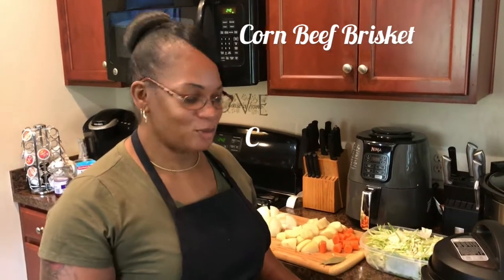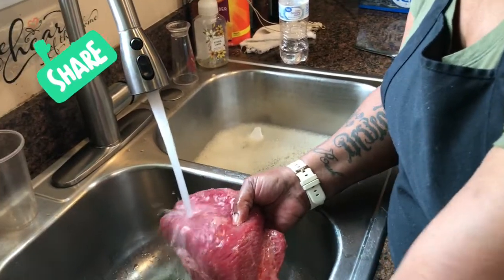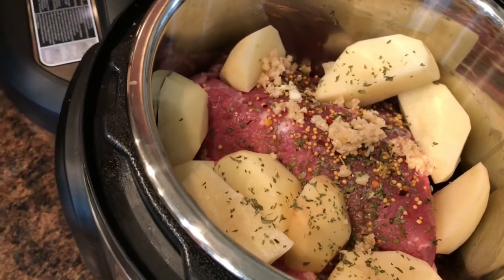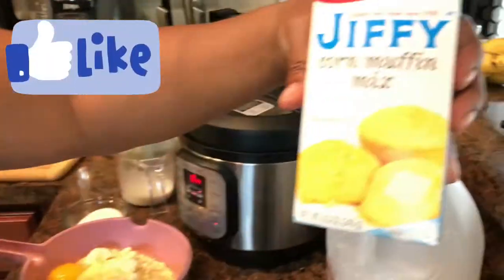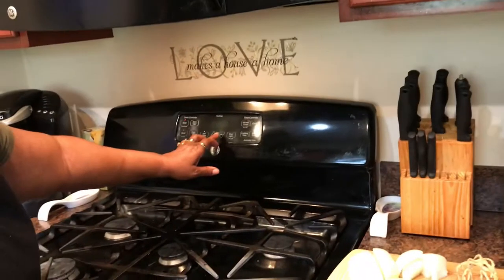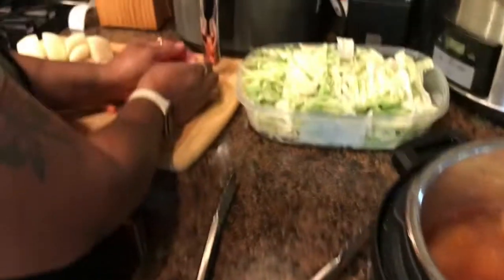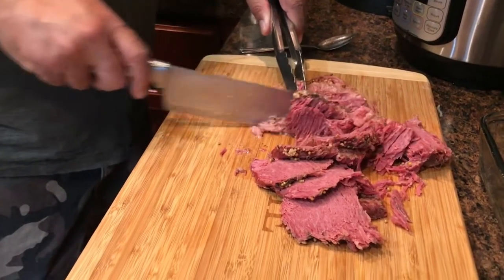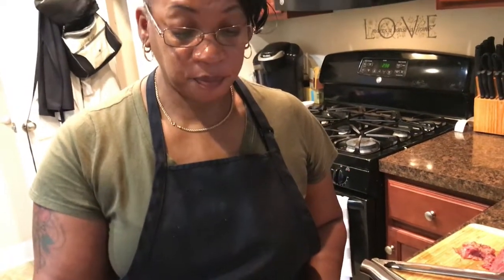Delicious Tender Corned Beef Brisket Dinner, Cooked in an Instant Pot.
Step By step on how to cook a Corned Beef Brisket dinner in an Instant Pot. With Potatoes, Carrots Cabbage & Corn Bread Muffins.
Perfect for St. Patrick Day or Dinner any time.

The Orchard Music
On behalf of: Fool's Gold Records